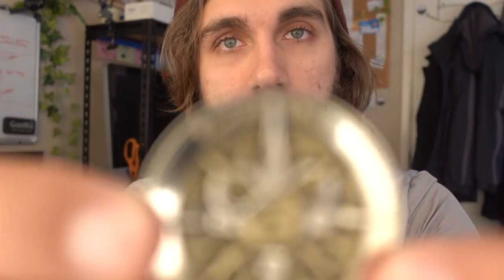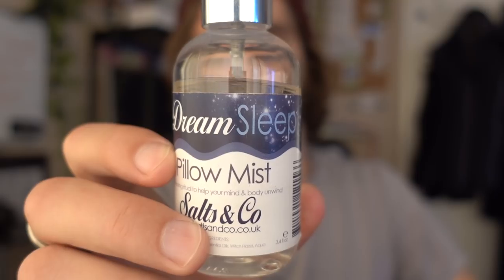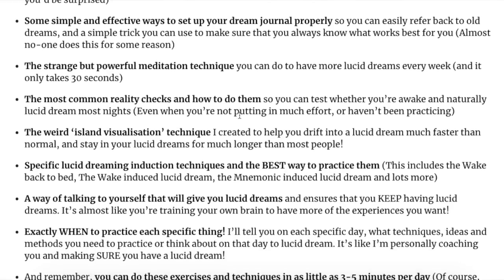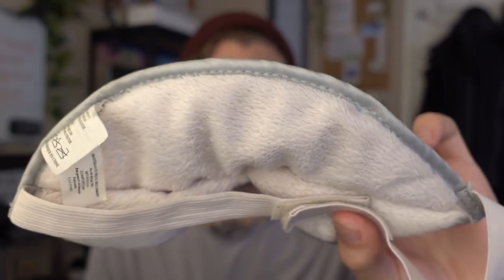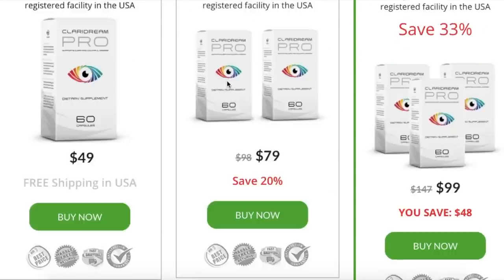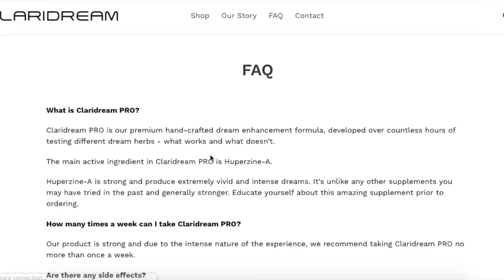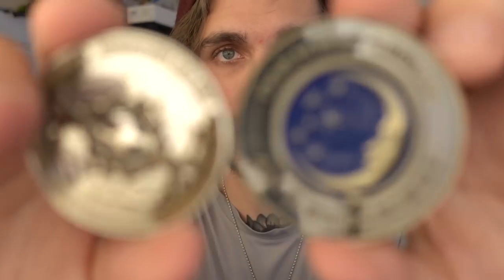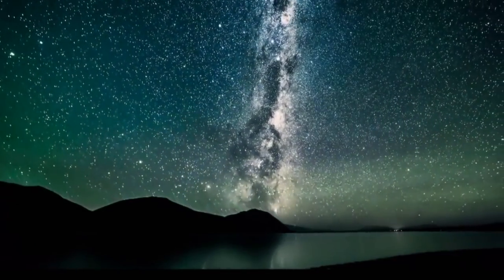The Best Lucid Dreaming RESOURCES, TOOLS And HACKS (Part 1)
✨ This is my ultimate collection of the best things to help you lucid dream. There are supplements, devices, hacks and tricks that I don't think you will have heard of in this video. This is also part ONE!